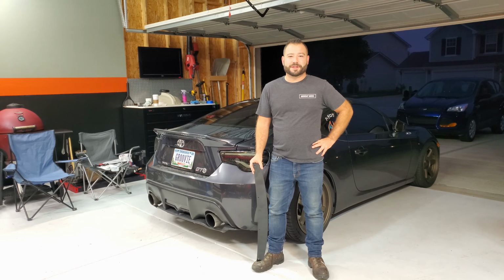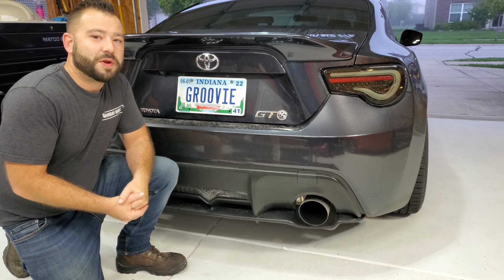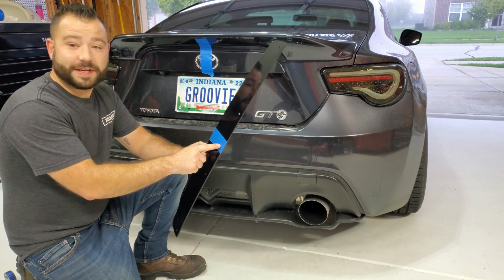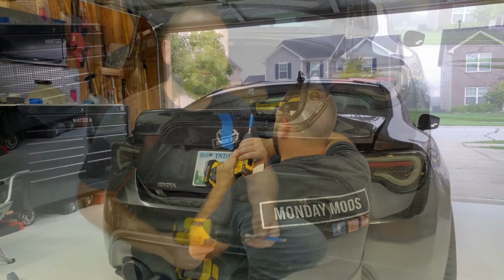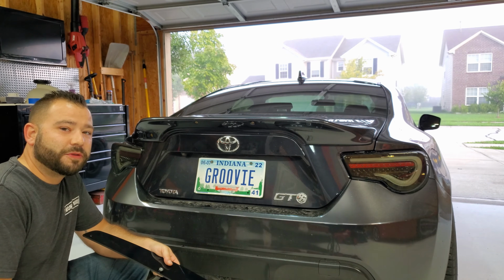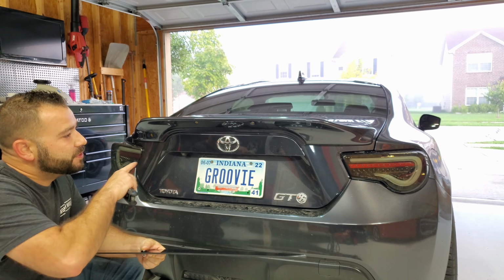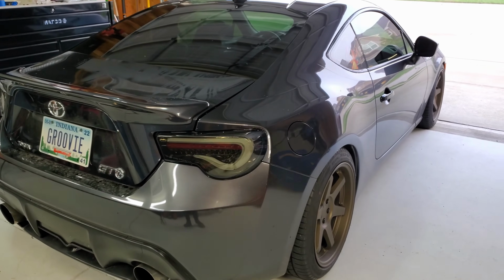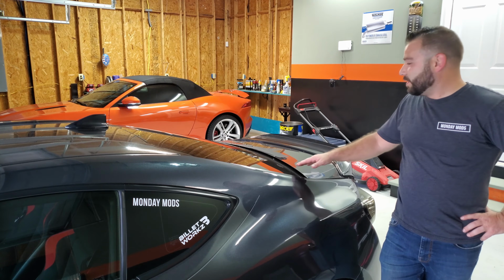Proper Lip Spoiler Install Using Riv-nuts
This week on Monday Mods we are installing a lip spoiler on Ethan's GT86.  In the past I have seen people use 3M tape or self tapping screws to do this type of install but DON'T.  Get it done right with a riv-nut tool.